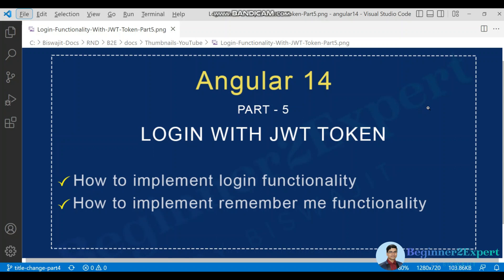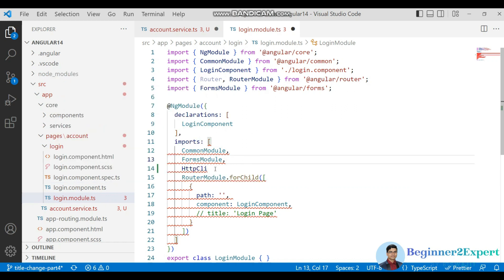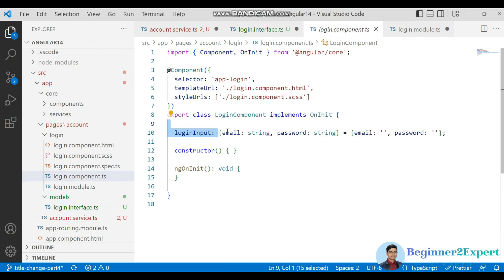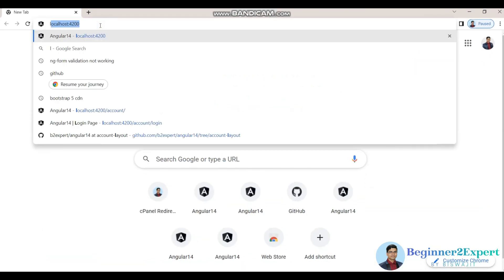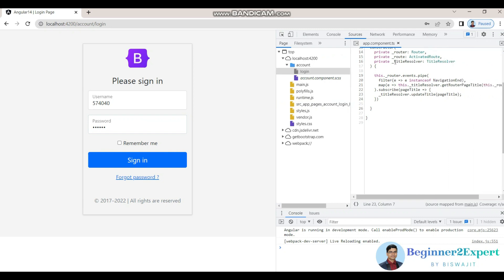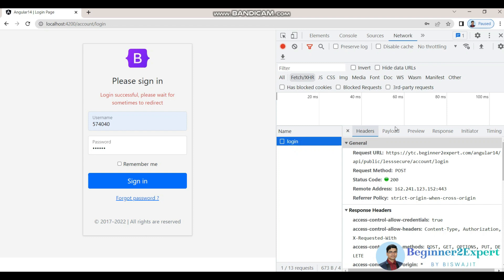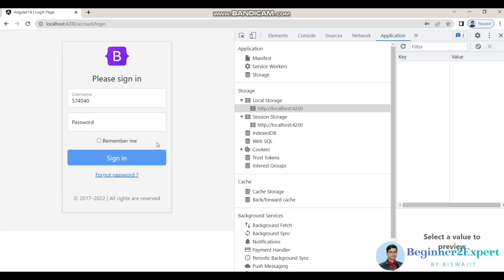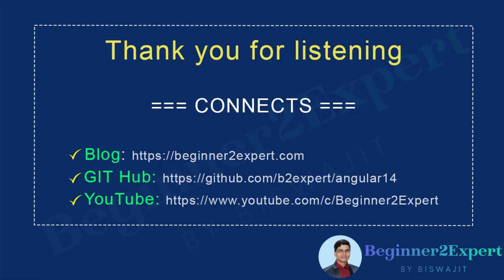Complete Login Functionality with LIVE API JWT token | Angular for Beginner and Experience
This is part 5 of angular 14 series and in this video explained regarding login and remember me full functionality.